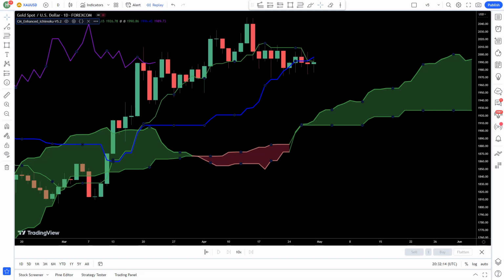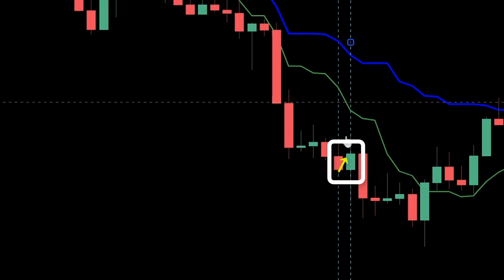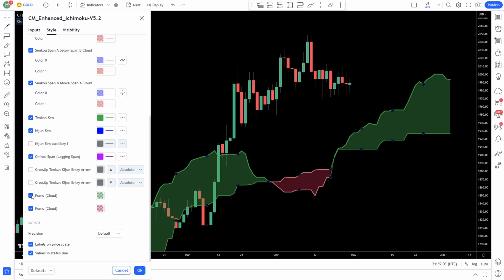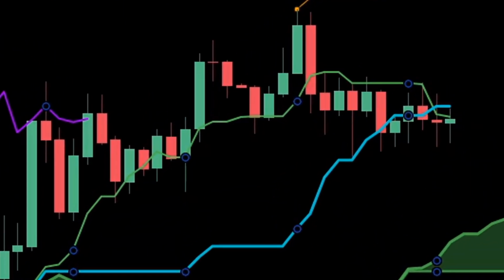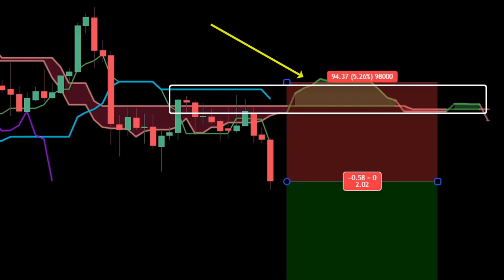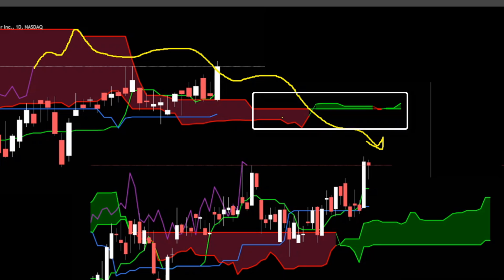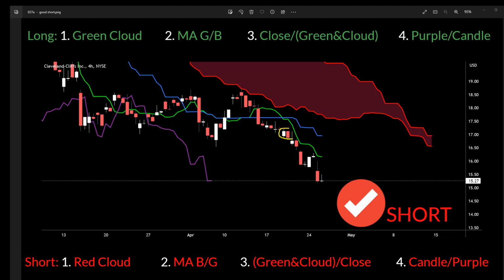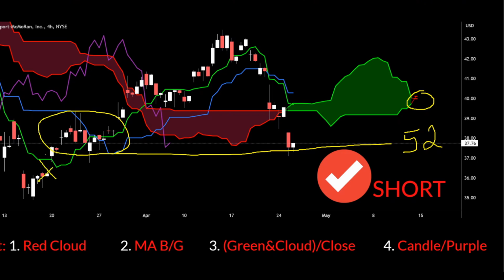Ichimoku Trading Signals: How to Identify and Interpret Them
Ichimoku is a technical analysis tool that uses a combination of indicators to identify potential buy and sell signals in the market. It's a complex system that requires knowledge and experience to use effectively. We'll discuss why you should not take every Ichimoku signal and how to use it to develop effective trading strategies.

Ichimoku Cloud Explained

The Ichimoku Cloud, also known as Ichimoku Kinko Hyo, is a popular technical analysis tool used by traders to identify potential trends in the market. It's made up of several indicators, including the Tenkan Sen, Kijun Sen, and Chikou Span. The Tenkan Sen is the shorter-term moving average, the Kijun Sen is the longer-term moving average, and the Chikou Span is the current price plotted 26 periods behind.

Ichimoku Trading Strategies

There are several Ichimoku trading strategies that traders use to identify potential buy and sell signals. The Ichimoku Cloud Trading Strategy is a popular one that uses the cloud as an indicator of support and resistance. When the price is above the cloud, it's considered bullish, and when it's below the cloud, it's considered bearish.

Ichimoku Kinko Hyo Scalping Strategy

The Ichimoku Kinko Hyo Scalping Strategy is a short-term trading strategy that uses the Tenkan Sen and Kijun Sen as indicators of momentum. When the Tenkan Sen crosses above the Kijun Sen, it's considered bullish, and when it crosses below, it's considered bearish. Traders using this strategy enter and exit trades quickly to take advantage of small price movements.

The Ichimoku Cloud Trading Strategy also incorporates support and resistance levels. When the price is above the cloud, the cloud acts as a support level, and when the price is below the cloud, it acts as a resistance level. Traders can use these levels to enter and exit trades.

Technical Indicators

Ichimoku is just one of many technical indicators that traders use to analyze the market. Other popular indicators include moving averages, relative strength index (RSI), and Bollinger Bands. It's important to use multiple indicators to confirm signals and reduce false signals.

Forex trading can be overwhelming for beginners, but using technical indicators like Ichimoku can make it easier. Traders can use the Ichimoku Cloud Trading Strategy and other strategies to identify potential buy and sell signals. It's important to have a trading plan and strategy in place to manage risk and increase profitability.

In conclusion, while Ichimoku is a powerful tool for identifying potential buy and sell signals in the market, it's important not to take every signal. Traders should use multiple indicators to confirm signals and develop effective trading strategies. The Ichimoku Cloud Trading Strategy, Ichimoku Kinko Hyo Scalping Strategy, and Support and Resistance Trading Strategy are all popular strategies that traders use to make profitable trades.